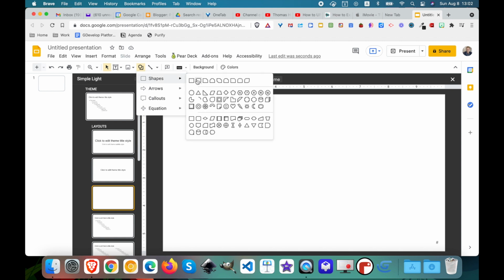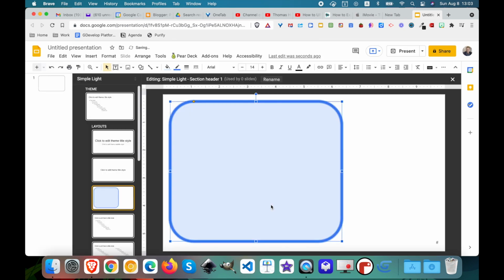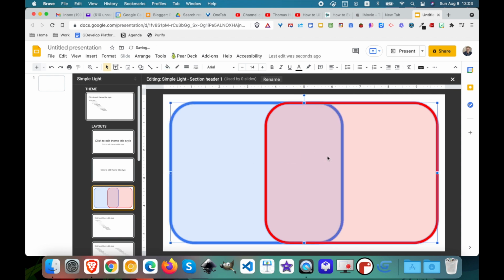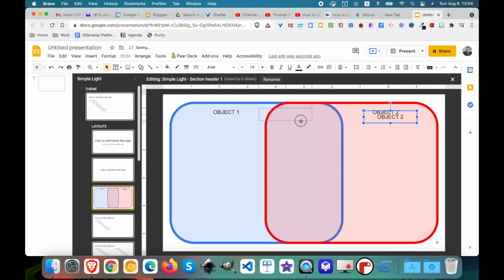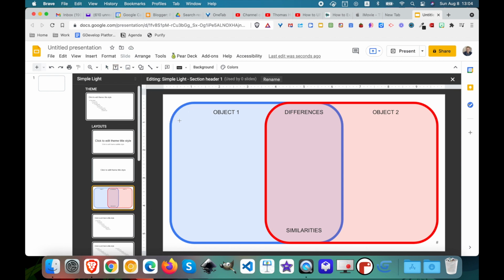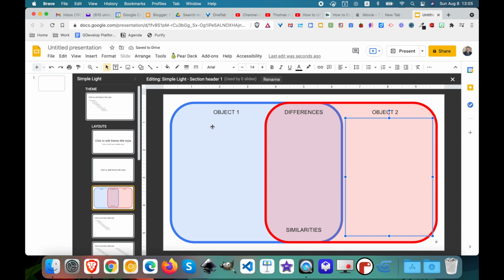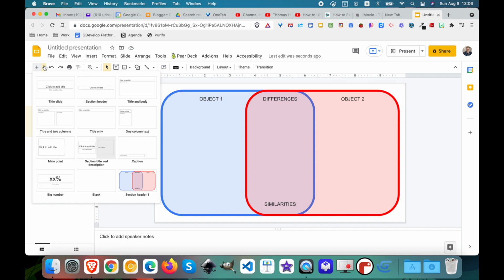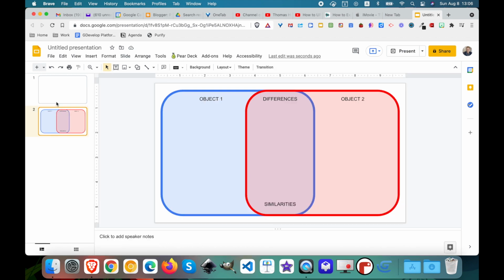Create a Venn Diagram in Google Slides [Updated]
An update to how I would create a Venn Diagram in Google Slides.

In a previous video I showed how to make a Venn Diagram in Google Slides by changing the background with an image. But, my images looked a little blurry.

By changing the theme, you can make elements non-editable and look much crisper.